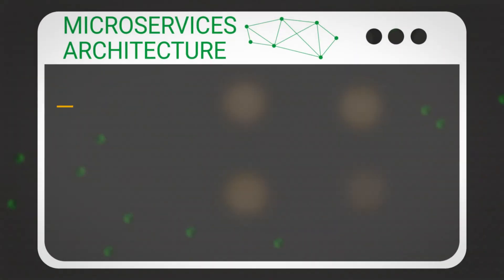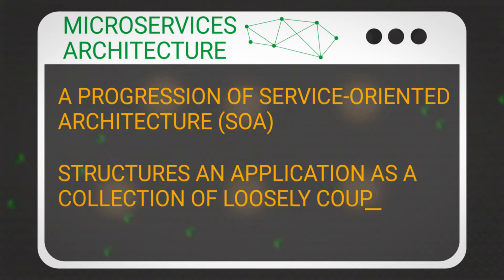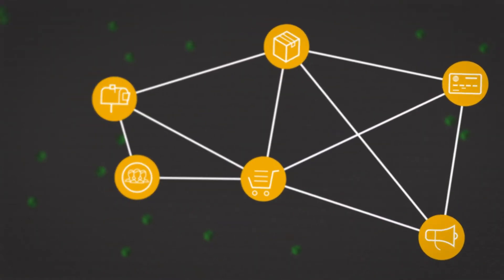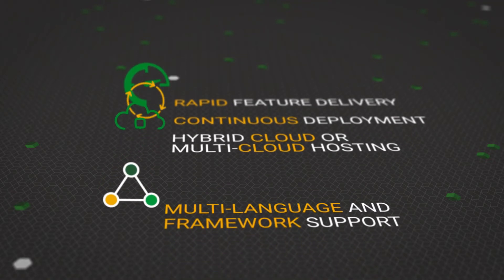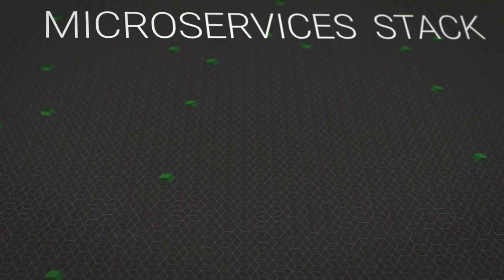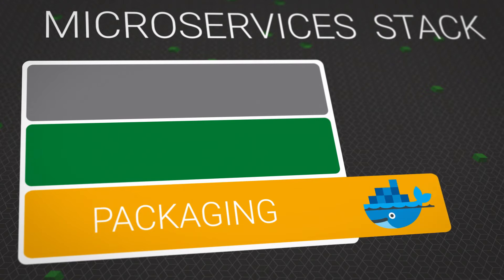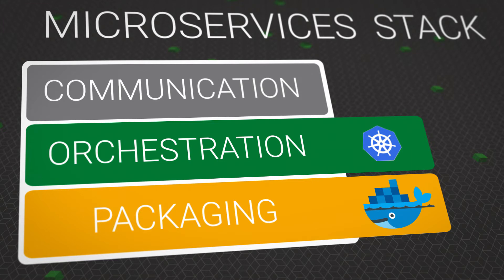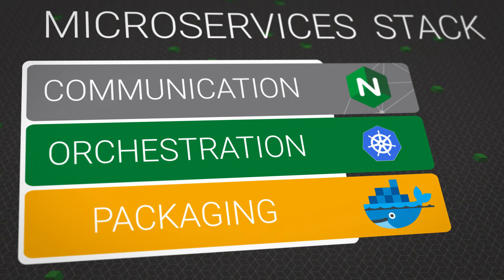What Are Microservices?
Microservices refers to an application architecture pattern of modern software development. Learn more in this overview of microservices.